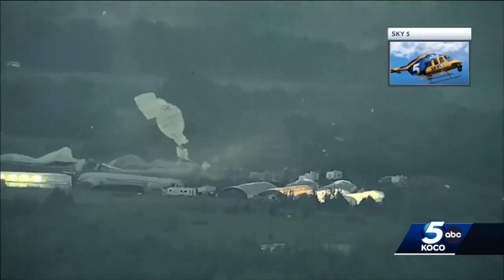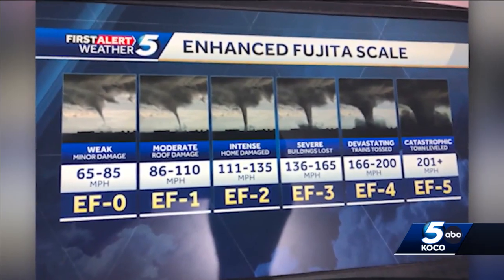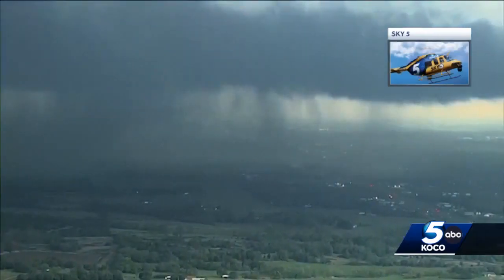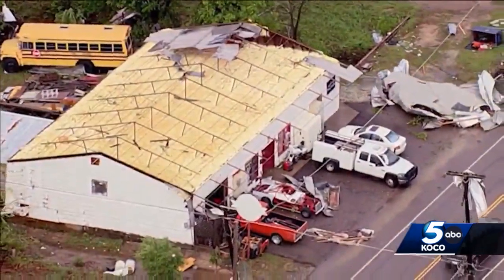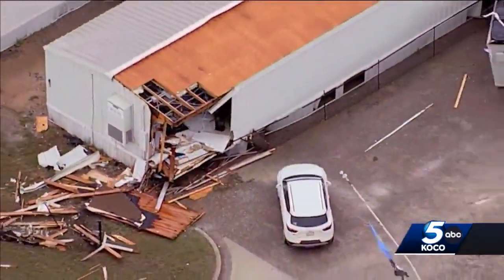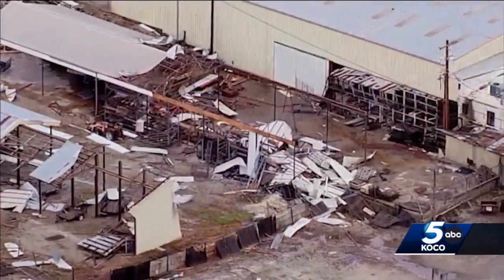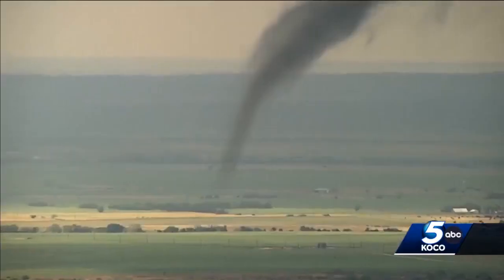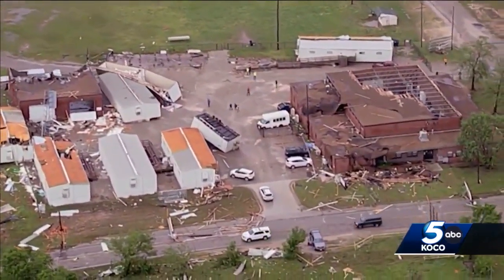New tornado rating scale proposal could change research in Oklahoma